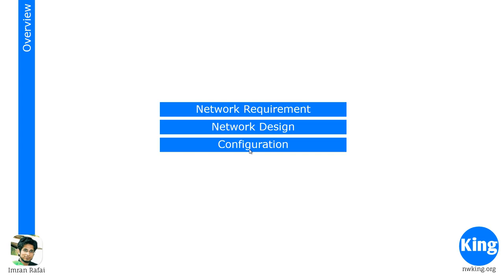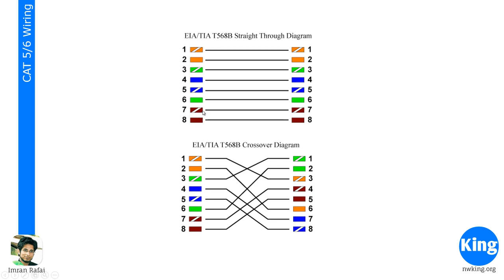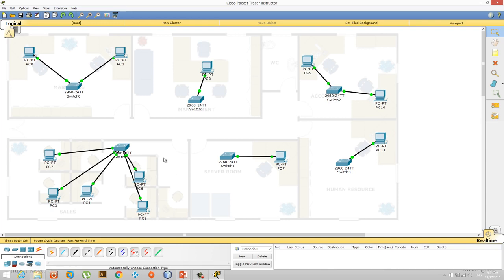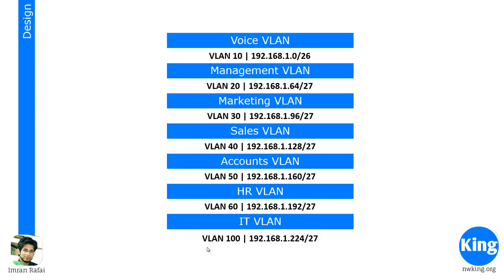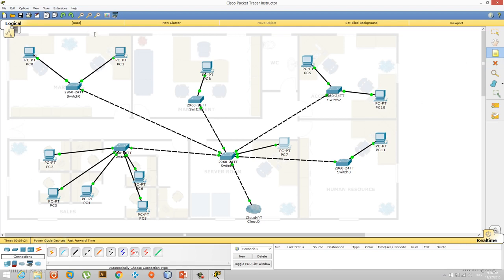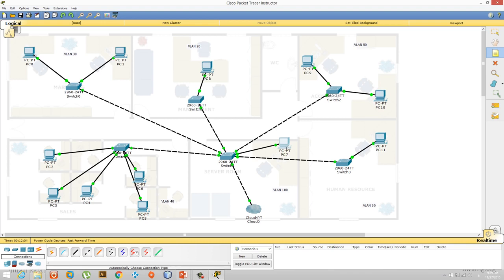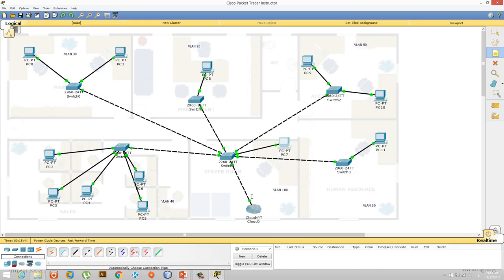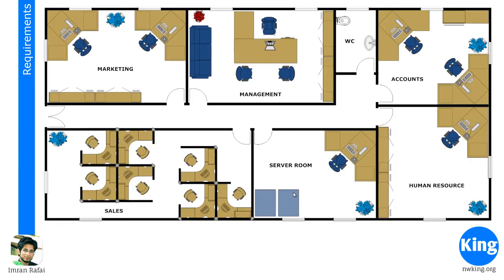Day 18 CCNA v3 0 Setting Up a Small Office Free Cisco Video Training 2016 NetworKi